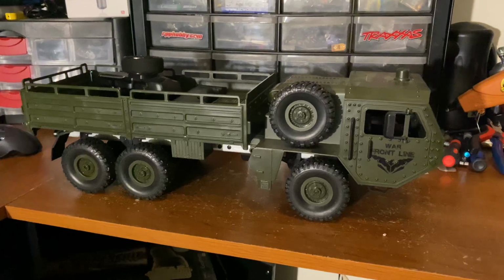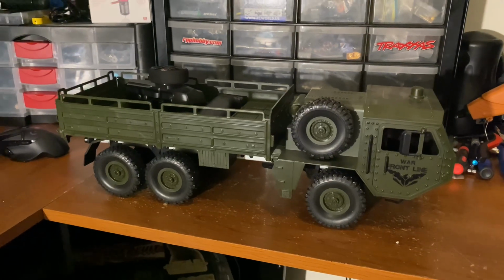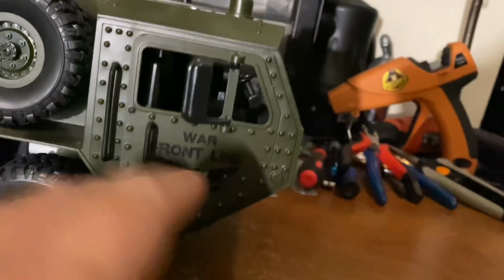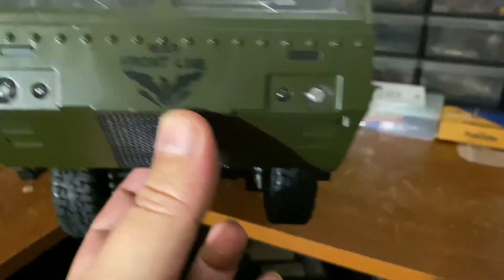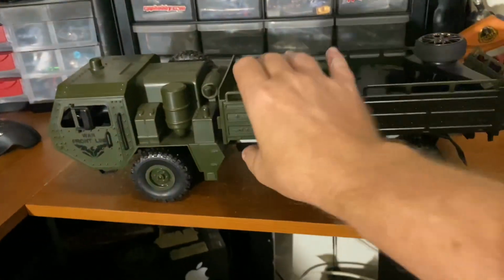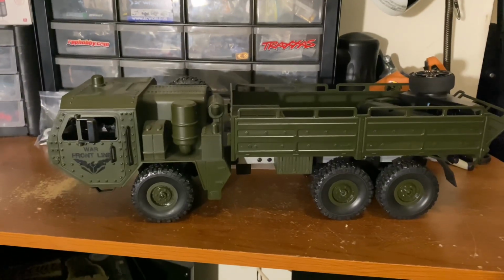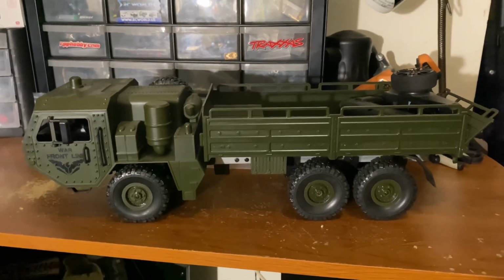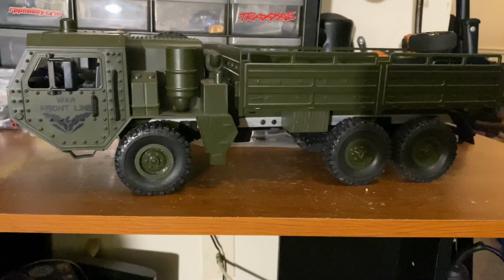Giveaway 19! Free RC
Answer the question in the comments and win